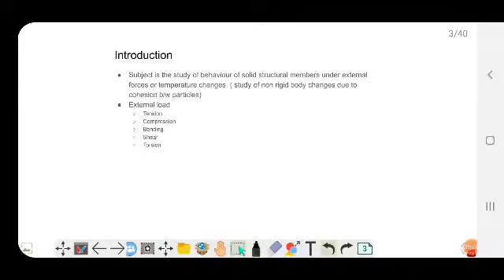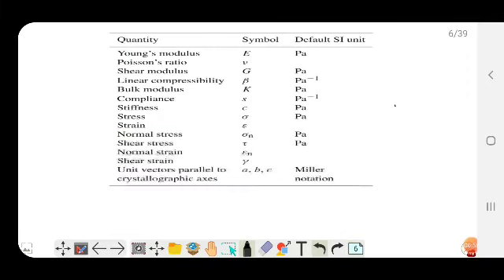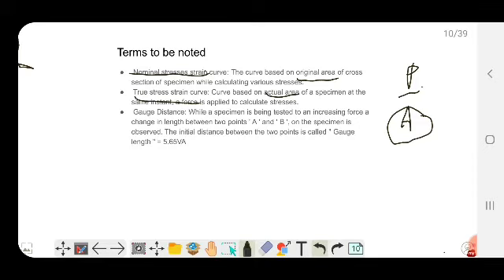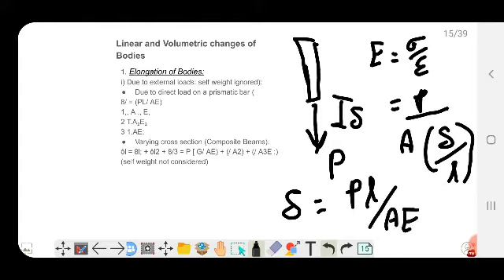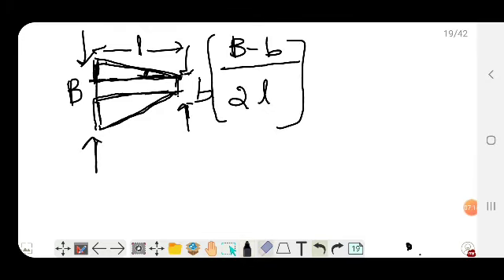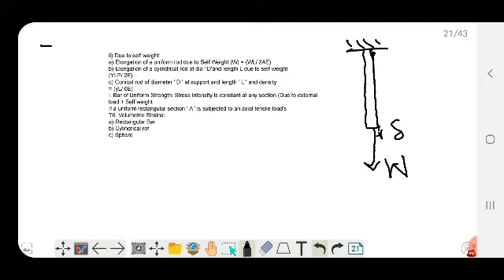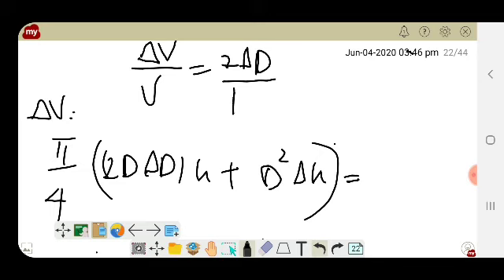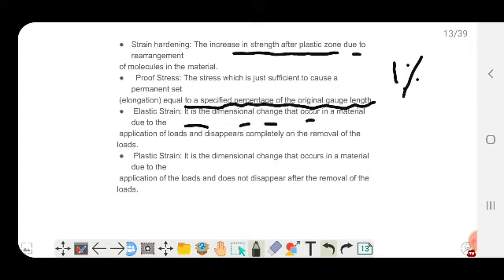Mechanics of structures topic 1 Simple stress and strain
Prepare forever mechanics of structures. In this video the basics are thoroughly explained that a beginner can easily grasp and learn